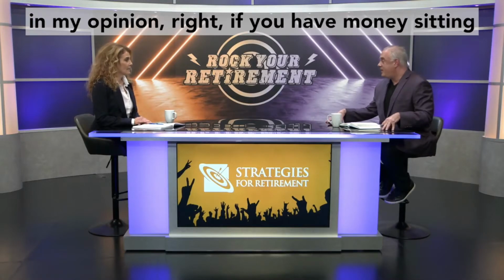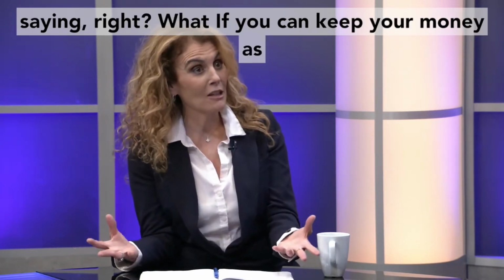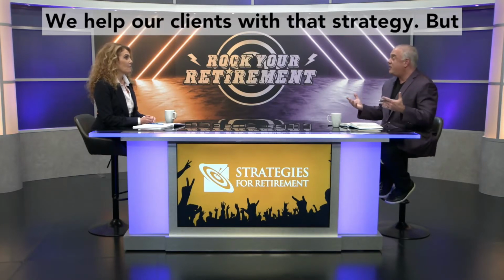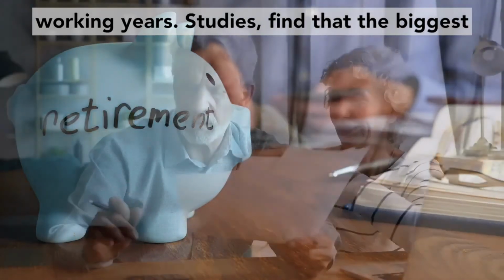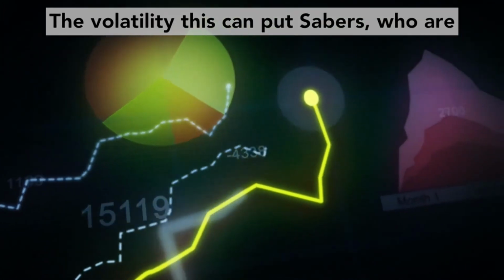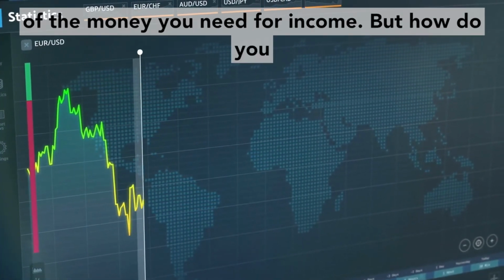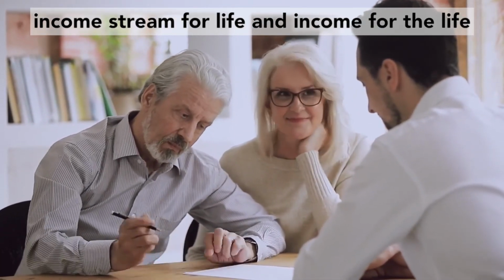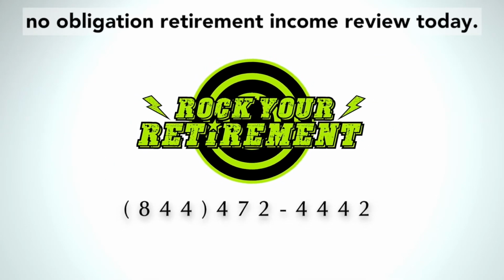Rock Your Retirement Ep 2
Michael & Laura discuss the different money bucket that help you set goals for your money. Strategies4retirement.com

By contacting Strategies for Retirement, LLC, you may be provided information regarding the purchase of insurance products.
Guarantees are backed by the financial strength and claims paying ability of the issuing insurance company.
Investment advisory services are offered through Foundations Investment Advisors, LLC, (“Foundations”) an SEC registered investment adviser.
Michael Lehrhaupt is an investment adviser representative with Foundations , marketing his advisory services under the name Strategies for Wealth Management, LLC.